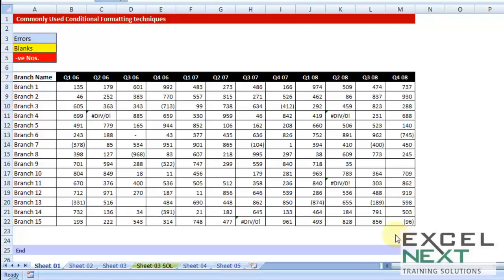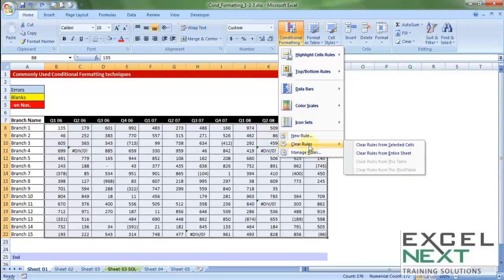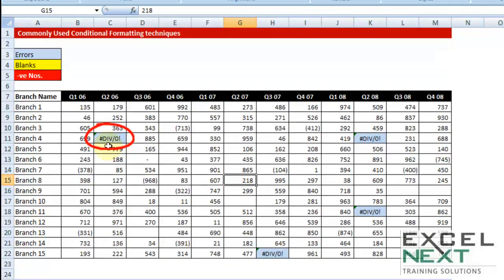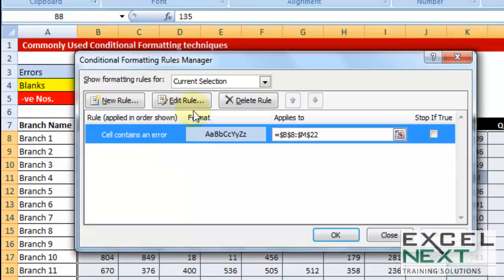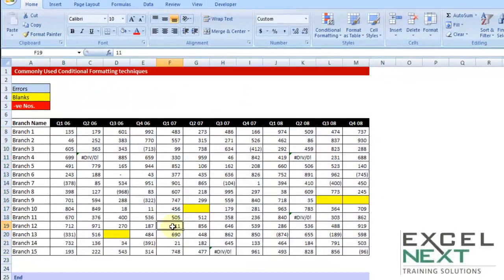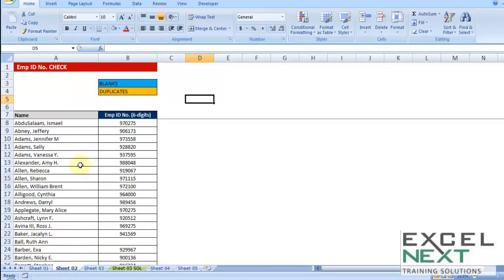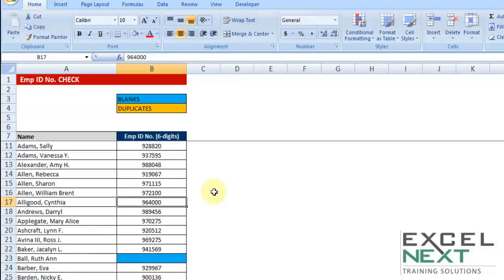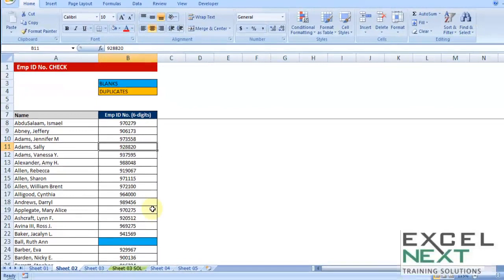061 LEARN EXCEL : Conditional Formatting I Blanks, Errors, Values, Duplicates